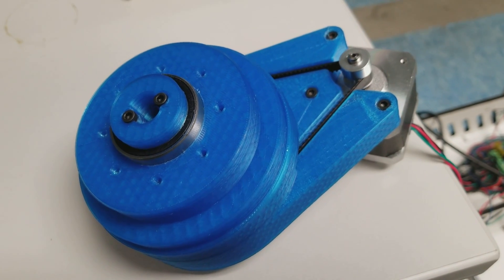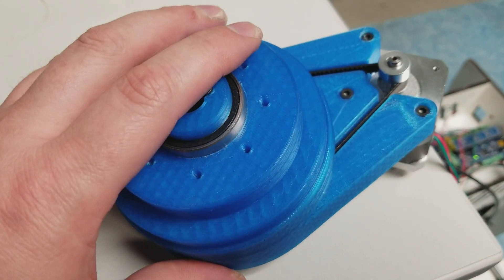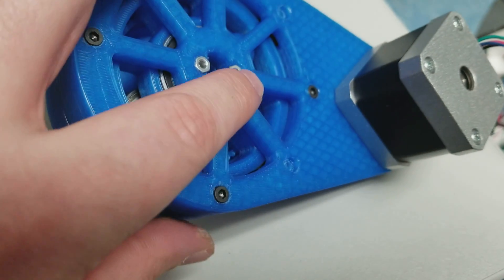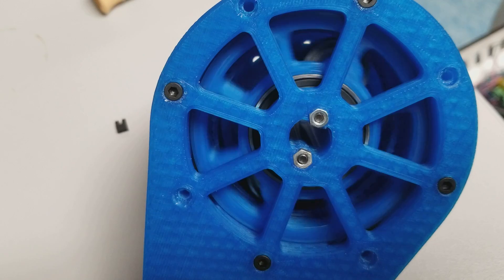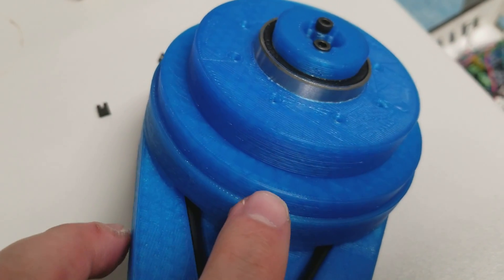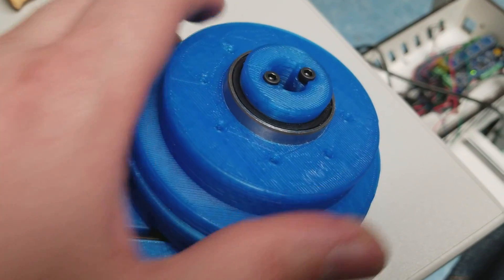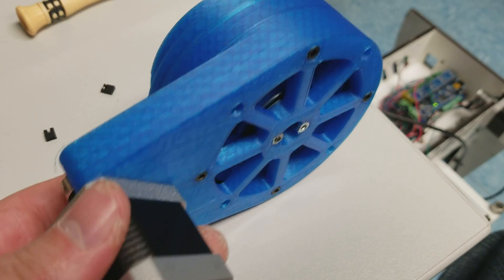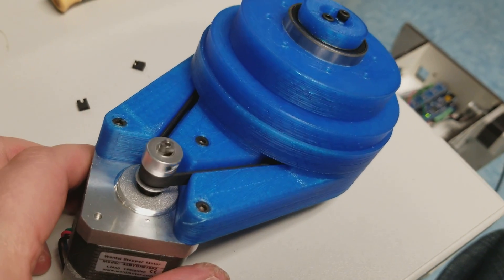Harmonic Drive Preview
This is a work in progress.  I just want to share it with someone because I am so excited.  I have a ton of applications for this cheap joint.  I want to make a 4axis robot arm capable of 3D printing but I need to do some benchmarking on the drive to see if I can get the results I need.

The ratio is 231:1.

The most expensive part is the $7 6814 bearing which isn't even in the mockup.

All printed parts are PLA.